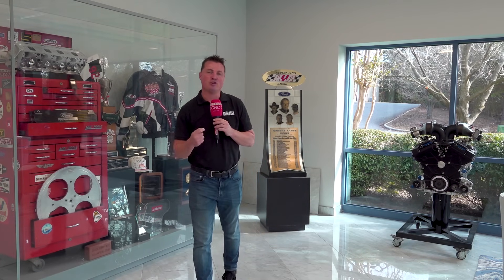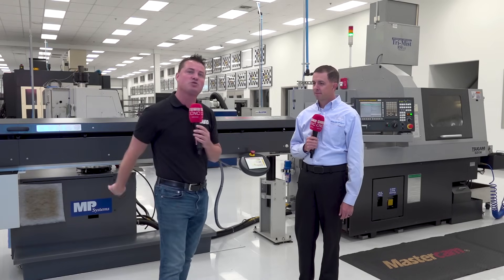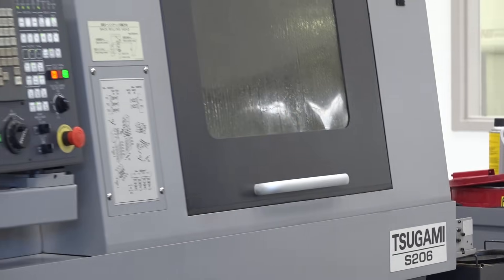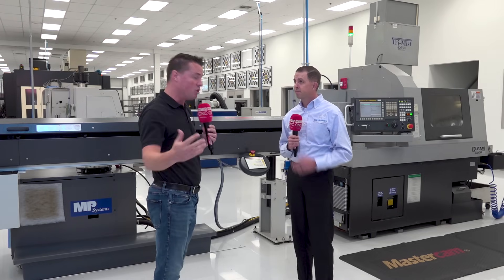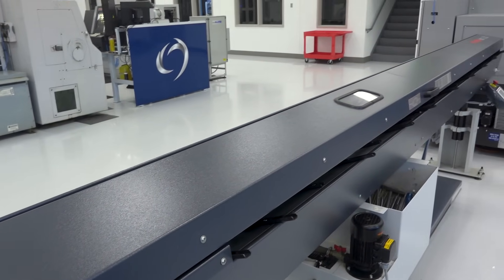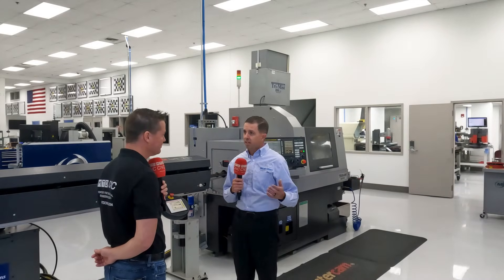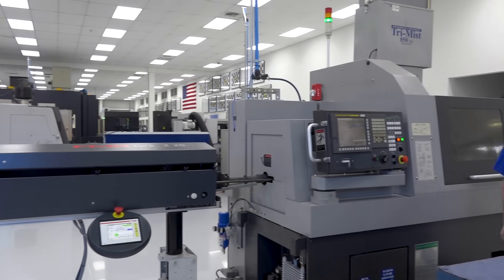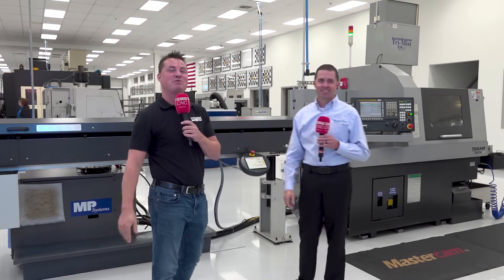Edge bar feed technology has Roush Yates nailing high-mix low-volume production on a Tsugami!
What happens when companies like Roush Yates and Edge Technologies join forces? They’re able to utilise a Tsugami as a high-mix low-volume production center! MTDCNC’s Tony Gunn interviews Bryan Gresock of Roush Yates to find out why they’ve partnered with Edge Technologies on the Tsugami platform and how it’s helping them provide cost-effective manufacturing solutions for customers. If you thought high production was the only way to make money from your Swiss machine – this story of Roush Yates will make you think twice!

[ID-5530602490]